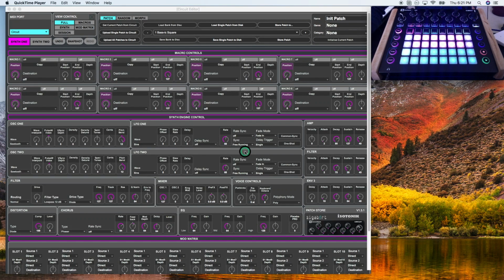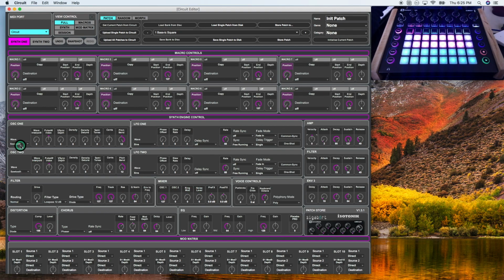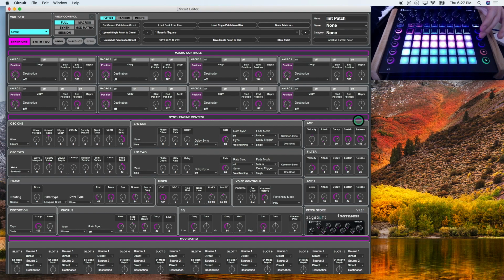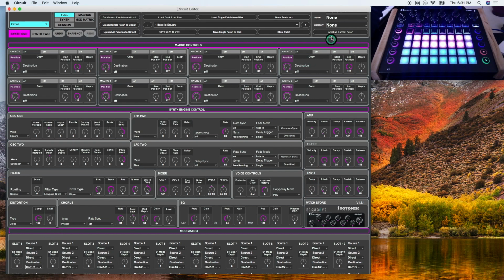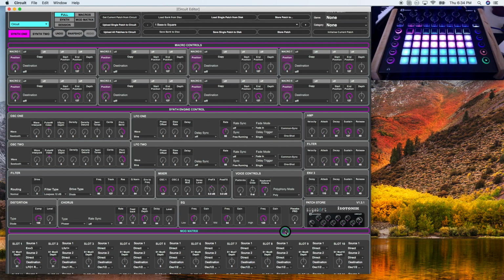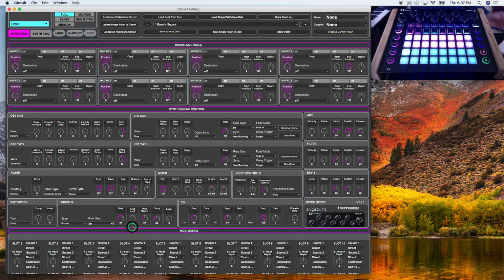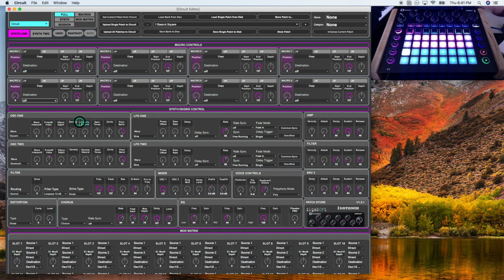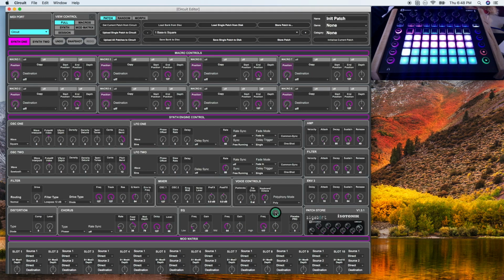Circuit Editor Lesson 8: Env, Distortion, Chorus, and EQ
A video explaining the Env, Distortion, Chorus, and EQ in the Novation Circuit Editor.